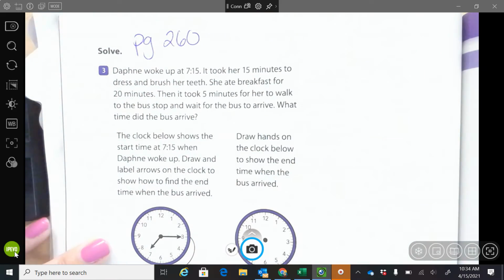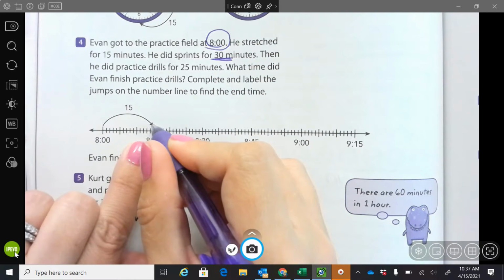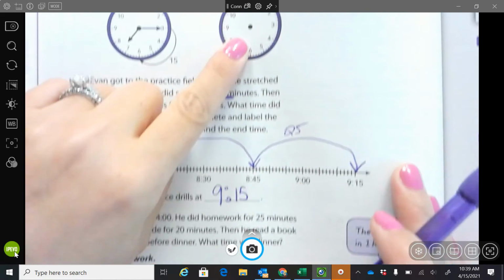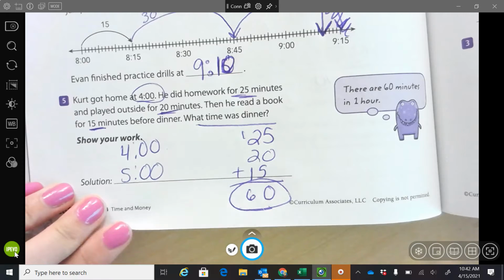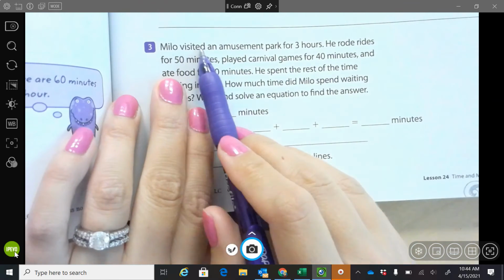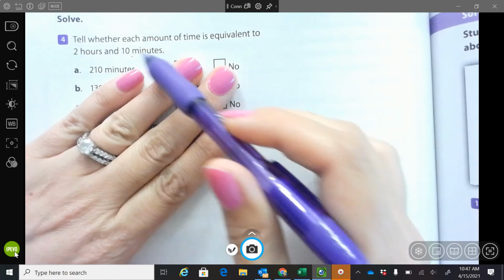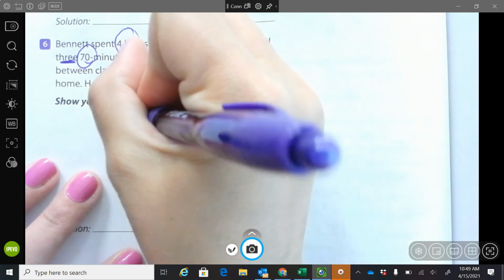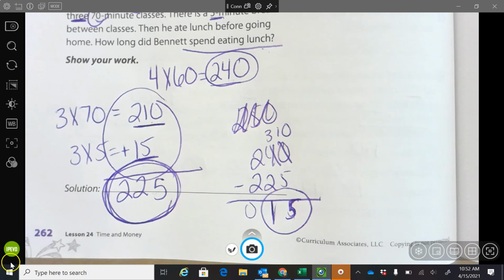Lesson 24 4/15 practice book time and money problems